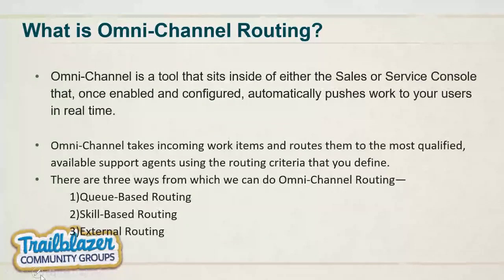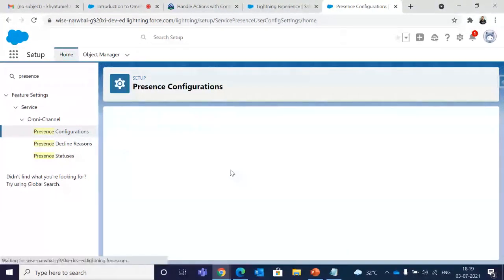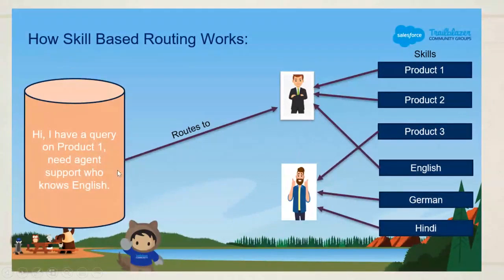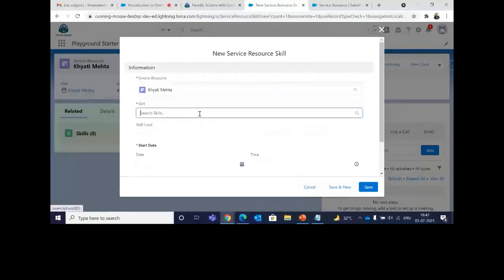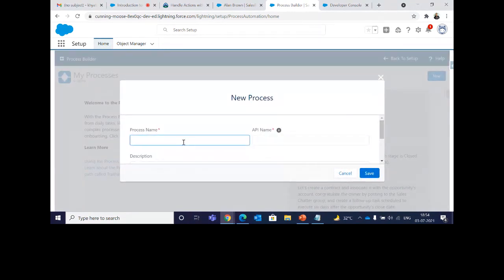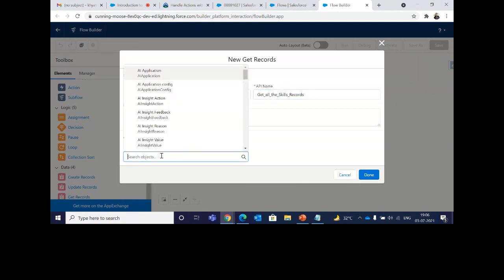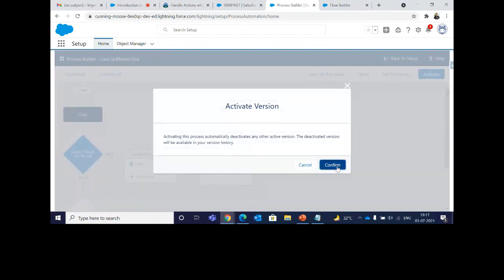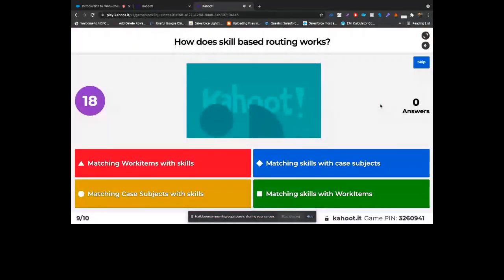Introduction to Omni Channel (Service Cloud)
This Video is recorded session of Salesforce Developer group Bhubaneswar on a special topic Omni Channel in service Cloud salesforce.
Omni-Channel routes work requests to the most available and qualified support agents in the console. You can also provide real-time operational intelligence to support supervisors with Omni-Channel Supervisor.